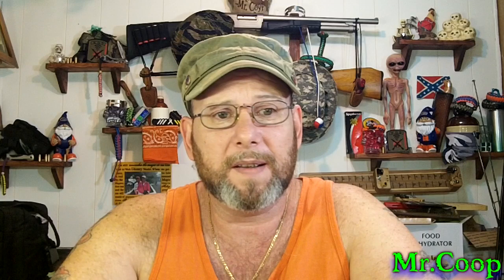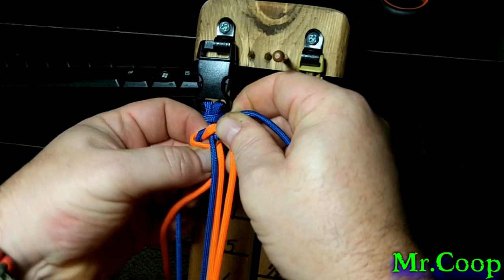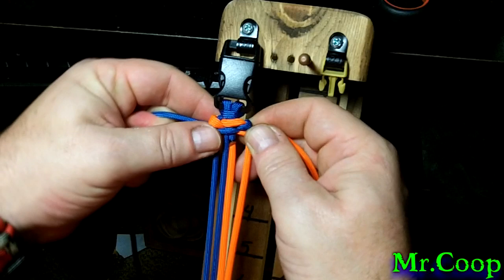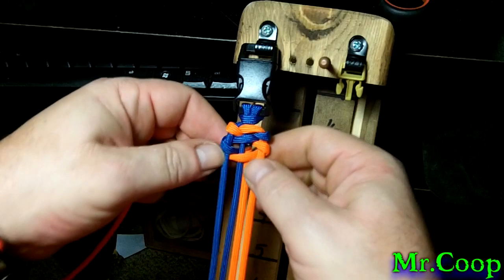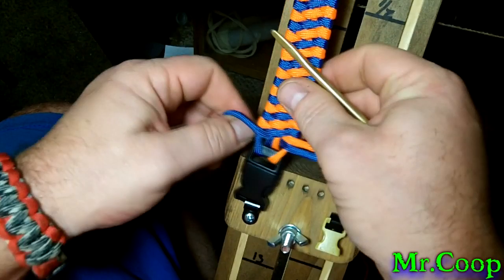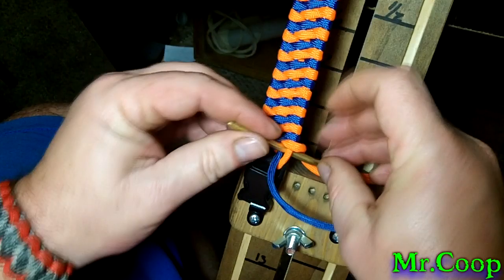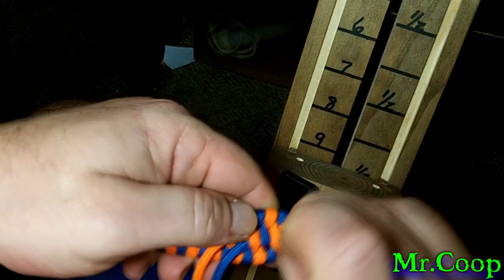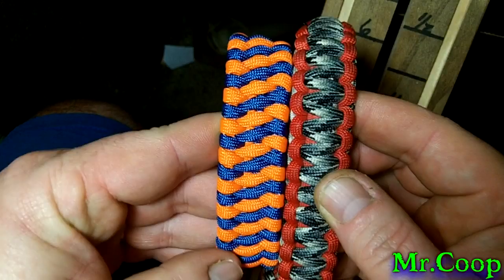How To Make A Paracord Trilobite Bar-Ladder Rack Bracelet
How To Make A Paracord Trilobite Bar-Ladder Rack Bracelet. The is a great way to make a band for a watch, a bracelet, or a thick strap for a gun or bag. Although the bar can just as easily be tied with one color (as shown in my Trilobite Knot video), I show how to tie a two color version of the tie here.